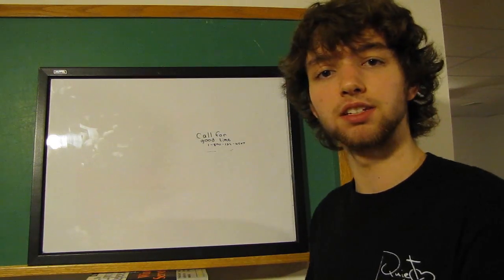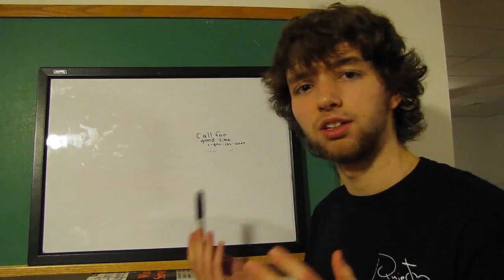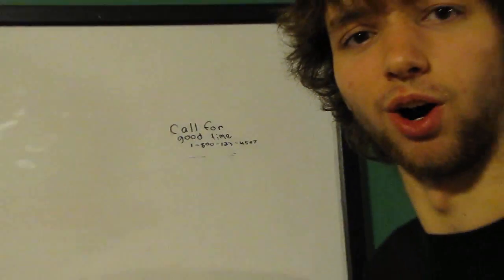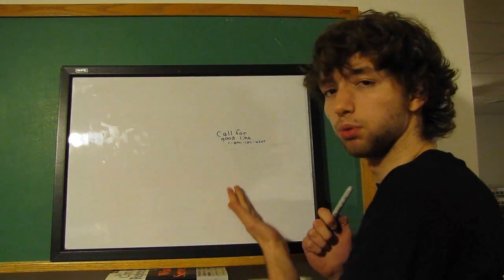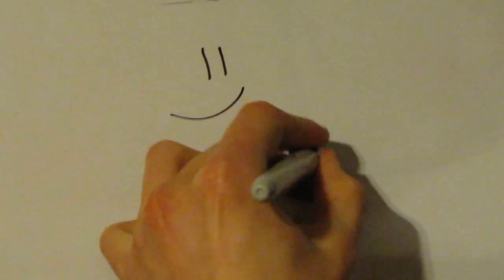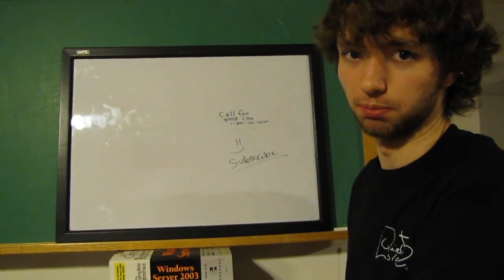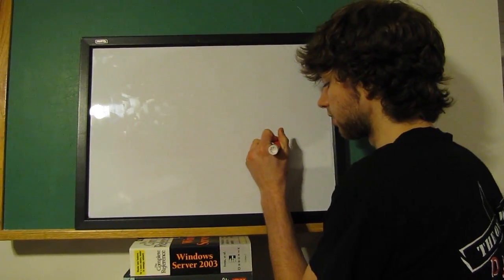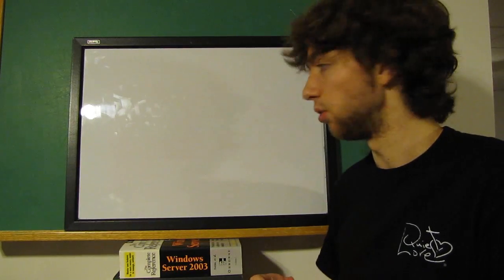How to Remove Permanent Marker from a Whiteboard